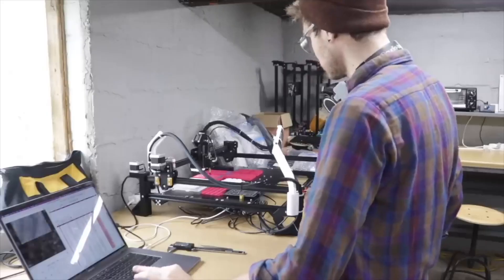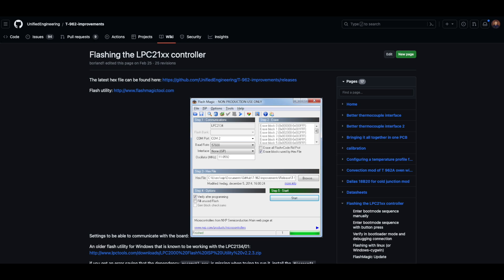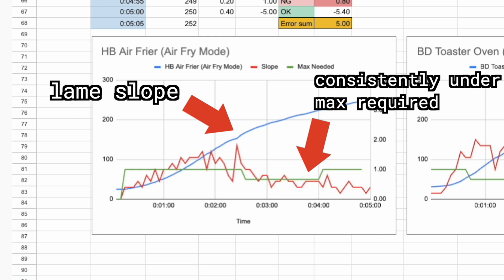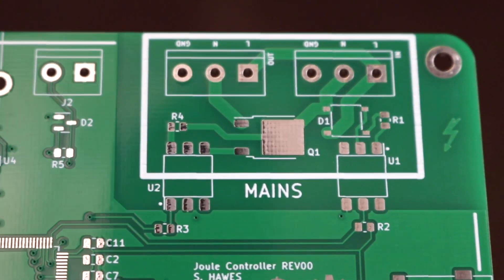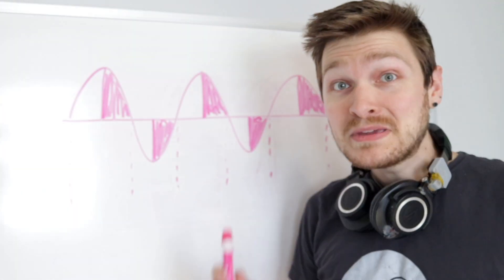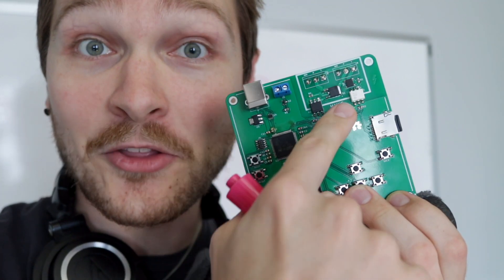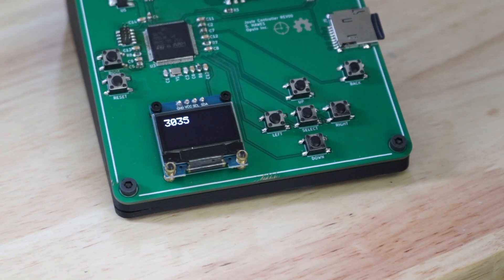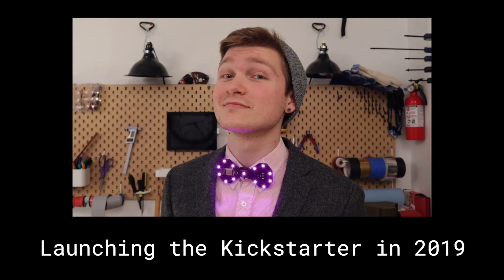turn any toaster oven into a reflow oven!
It's time to tackle reflow.

-- GEAR --